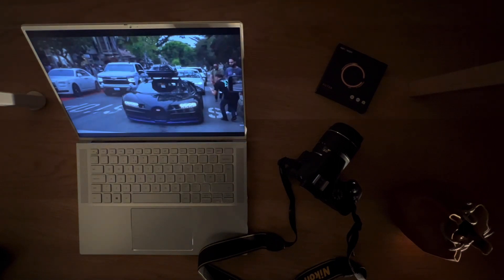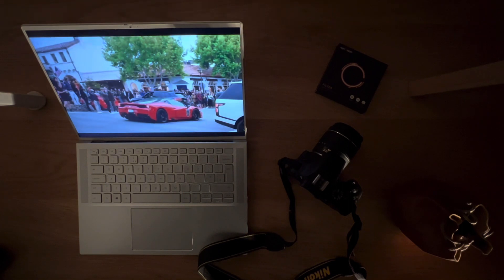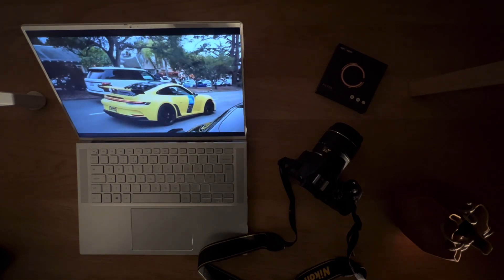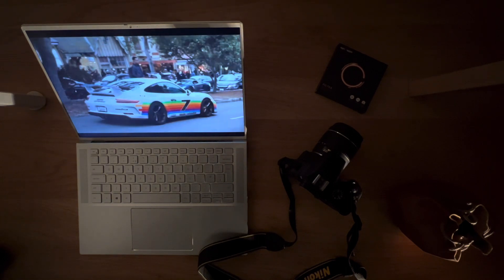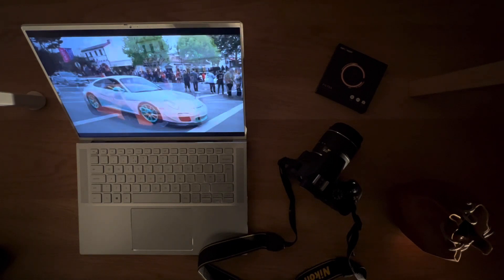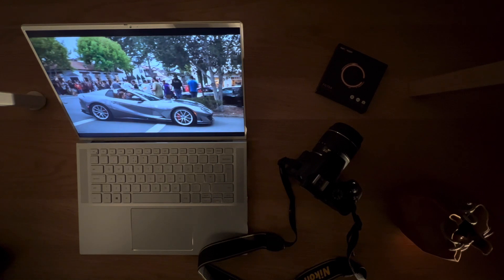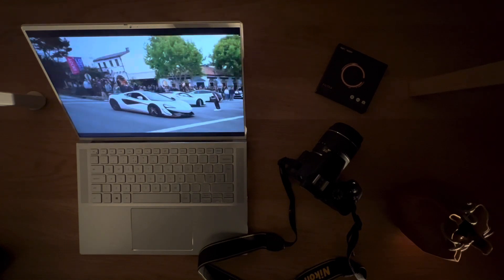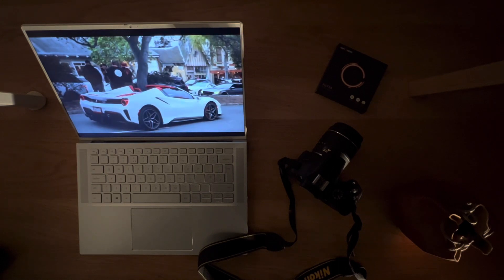You DON’T have to pay to see see cool cars - Monterey Car Week 2023 insider tips & tricks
This video explains why you don’t have to pay to go to the big events to see cool cars.

Most of the Monterey Car Week events are free and carauction are often free too.

savingmoney for you to spend on other cool car stuff.

Hope you found this insidertips video useful. I have 4 more videos in this series be sure to check them out.

Want to see my photography content and portfolio?

My equipment:

- Nikon 3500D

If you like my channel be sure to check out these other creators  you may like who are in this space Supercars of Europe, TFJJ, Shmee150 and Seen Through Glass.